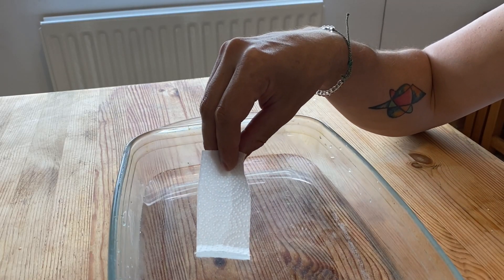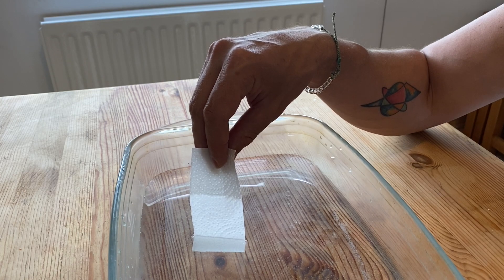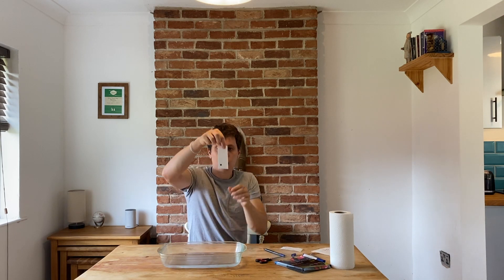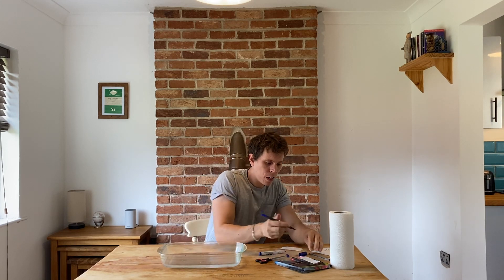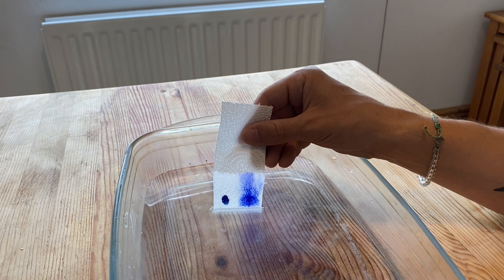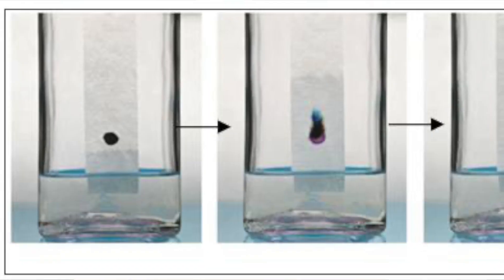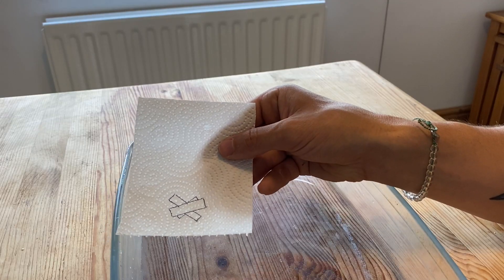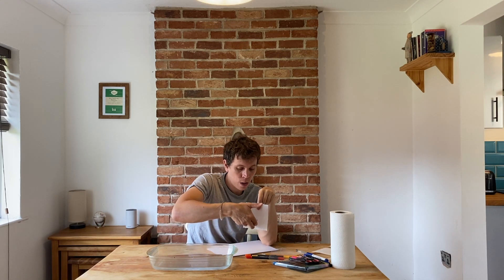Chromatography Fun to Try at Home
Some fun quarantine chemistry to try at home using felt-tip pens and kitchen roll. I explain how water travels up the paper by capillary action with more soluble substances rising higher up the page than less soluble substances. I then have a go at some chromatography art.